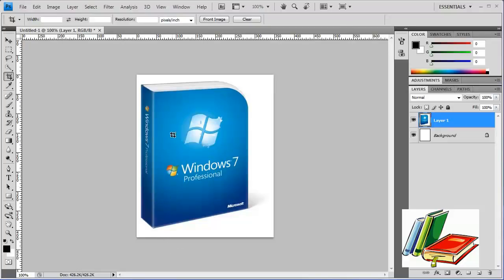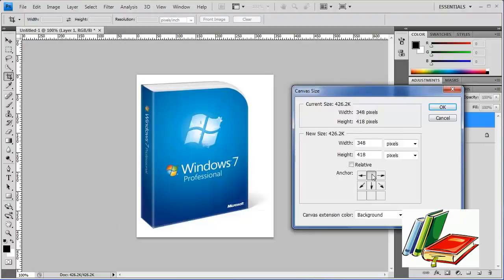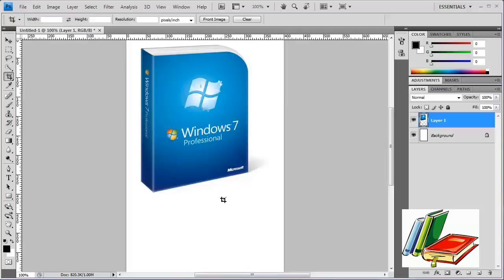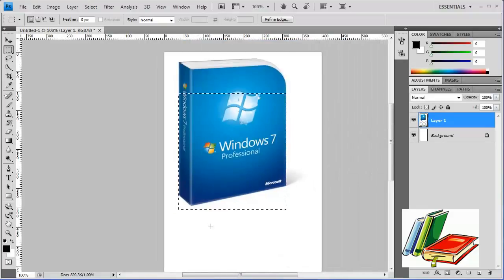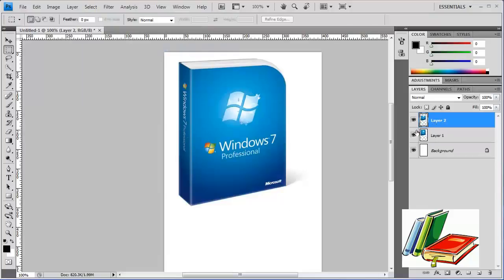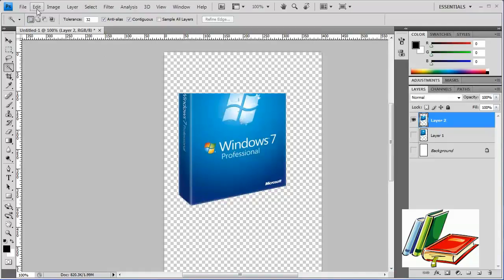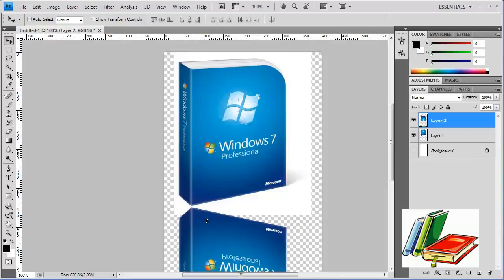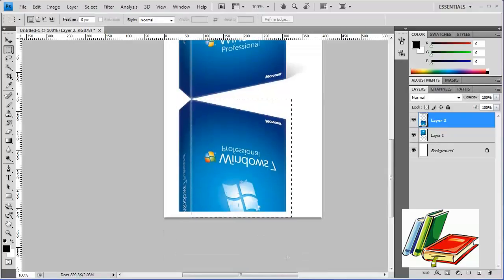Easy solution reflections Photoshop CS4 very easy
Very easy solution to creat a reflection in this program is not complicate really and you are the best to learn tech